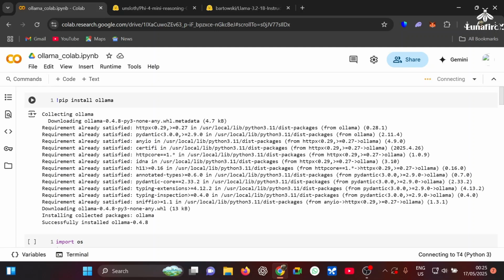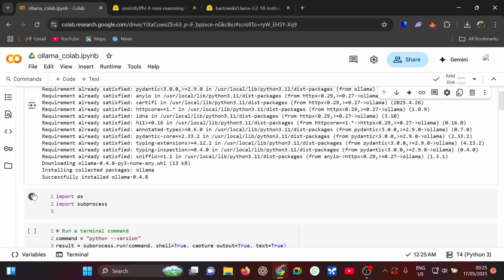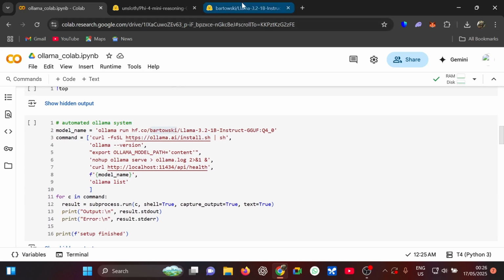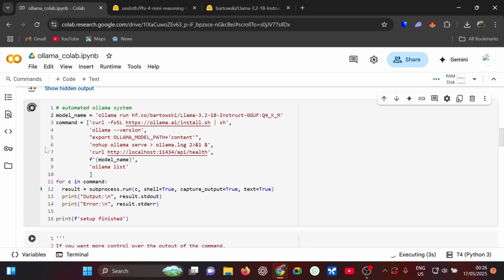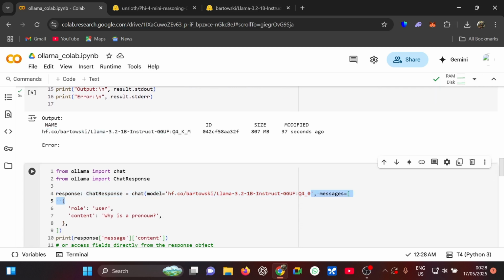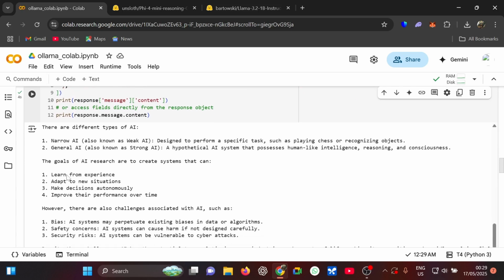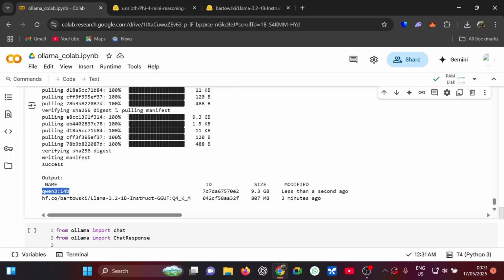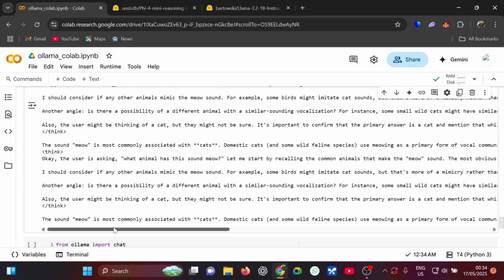Running any ai model with ollama in colab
Unlock the power of Ollama in Google Colab! This video guides you through the process of setting up and running Ollama directly within your Colab environment. Learn how to leverage Python code to seamlessly install and launch Ollama, and discover how to engage with it through an intuitive chat interface. Elevate your projects with this essential tutorial!